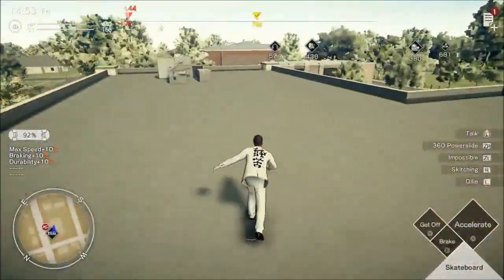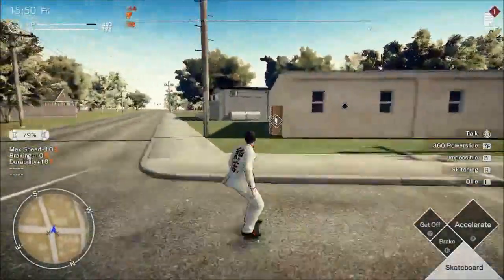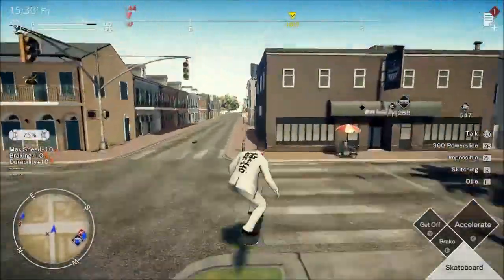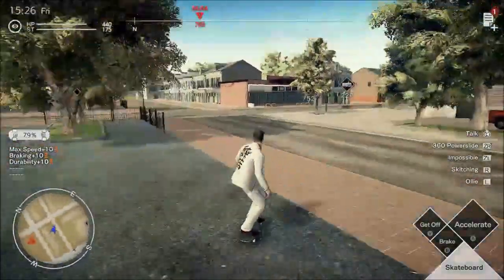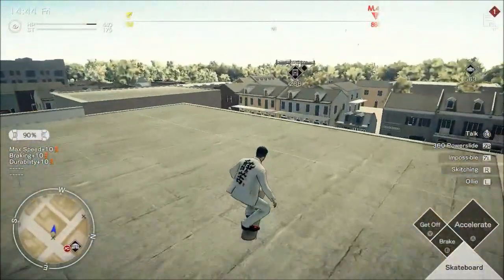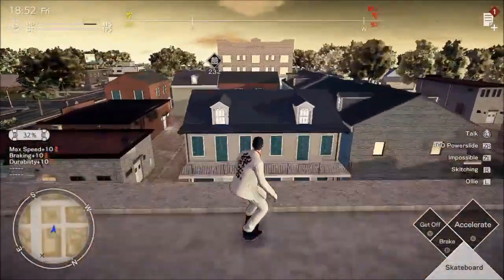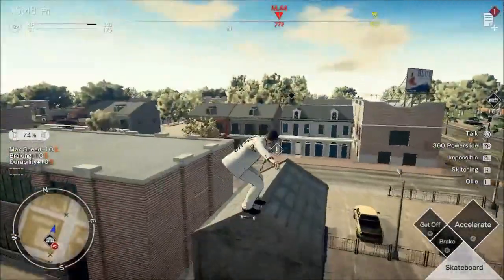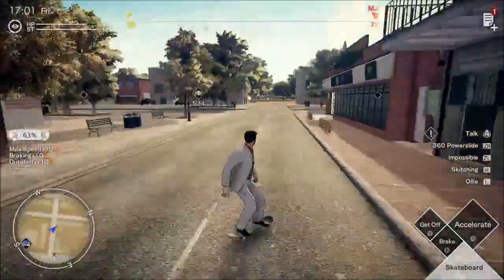Skateboarding in Deadly Premonition 2 | Syndicate Game Time EP03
this has to be the final 1 for DP2, I've ran out of cool spots to do tricks at. lots of interesting/fun content coming soon this year! happy new year!